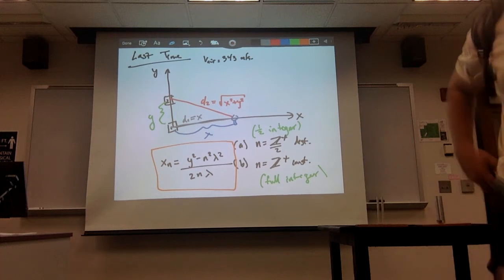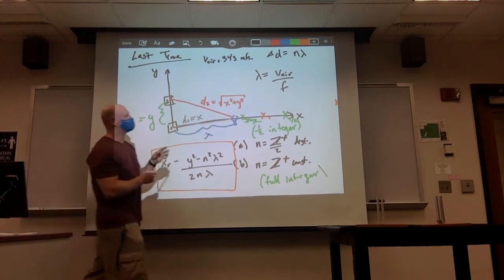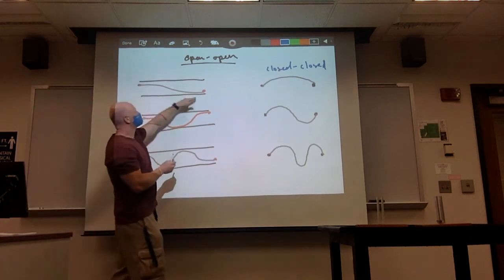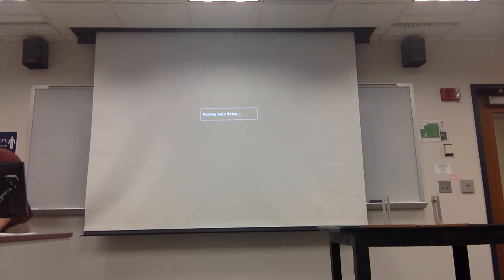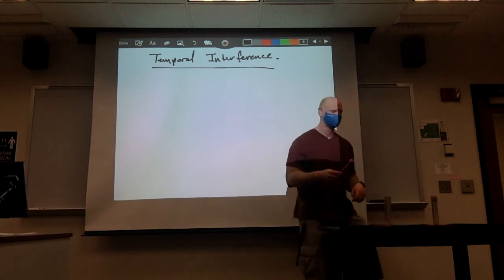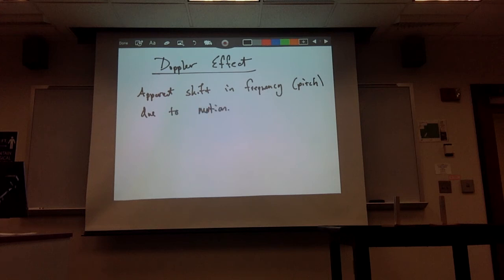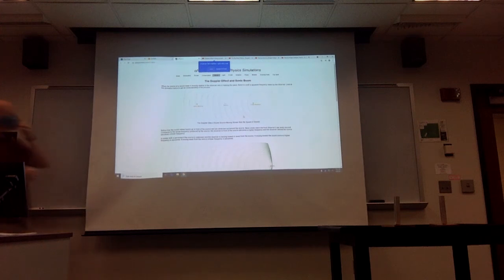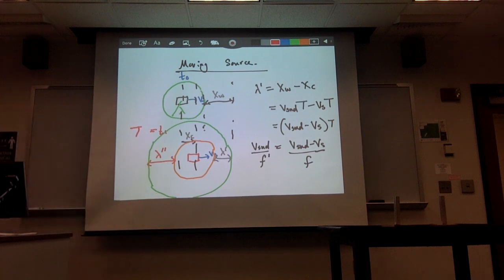PHYS206 September 8, 2021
Today, we finished the example from last week and discussed standing waves (both open-open and open-closed) and beats. Finally, we started discussing the doppler effect.